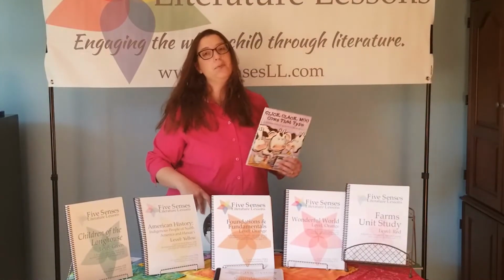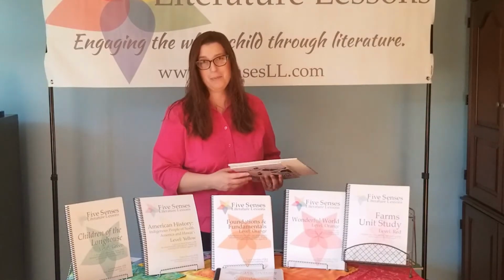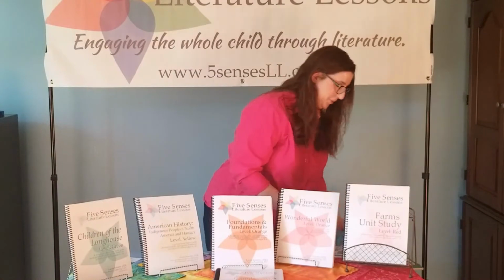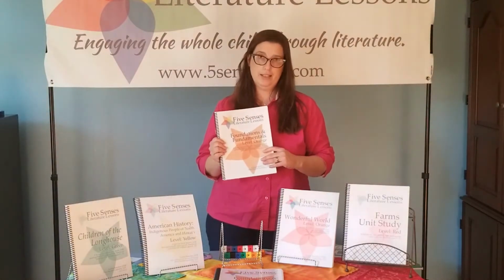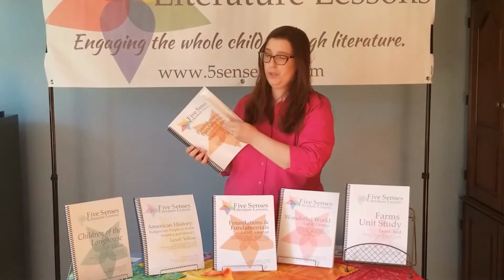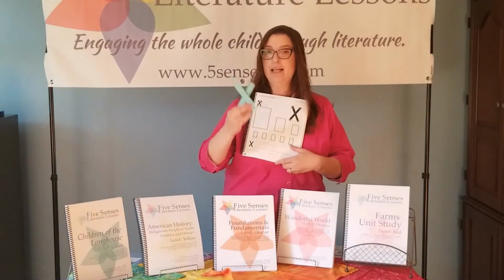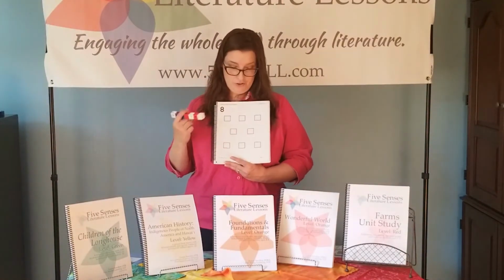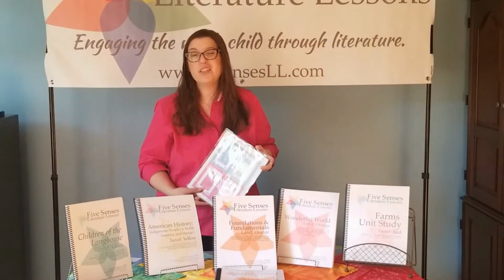All about Five Senses Literature Lessons Programs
Since our homeschool conferences are all canceled this year, we decided to make a video sharing our products just as if you walked up to our table at a conference.